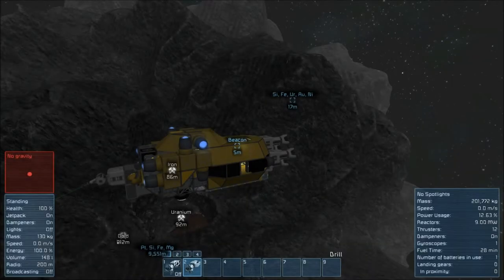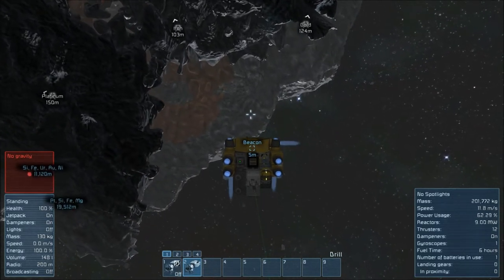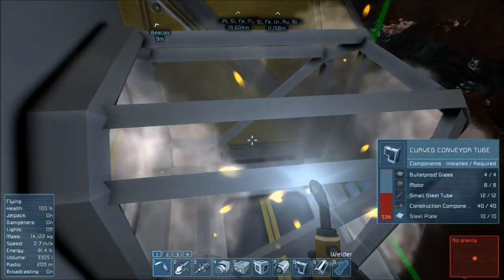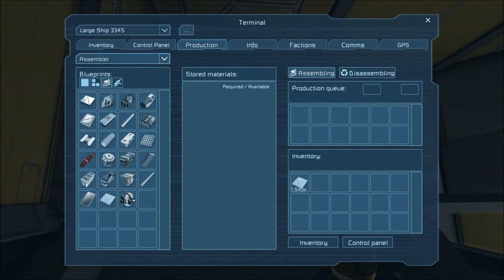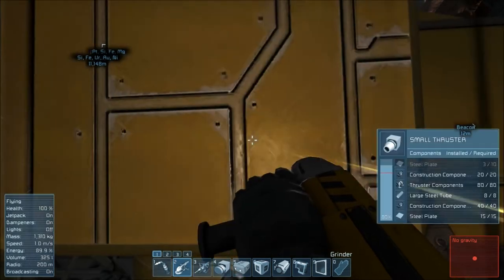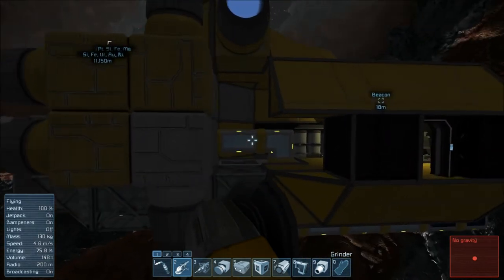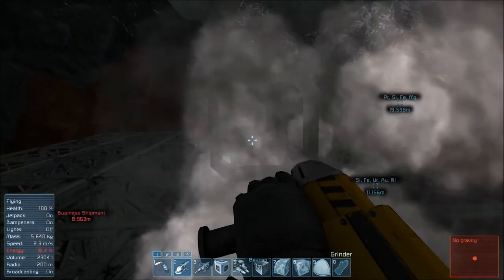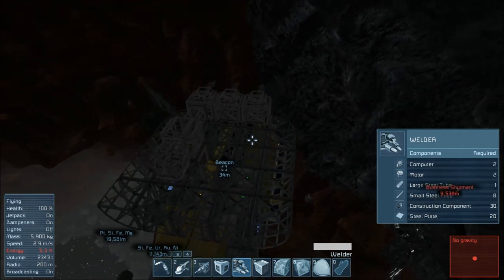Space Engineers: Expanding (SE37)